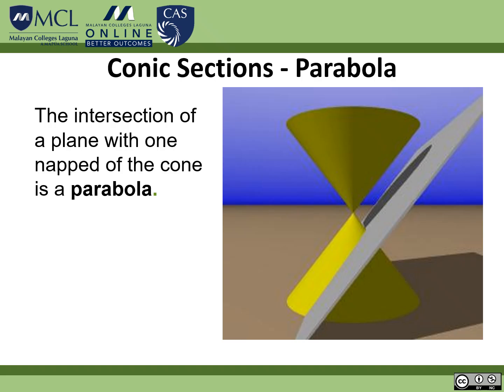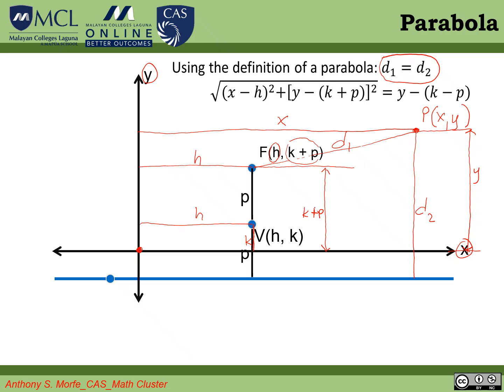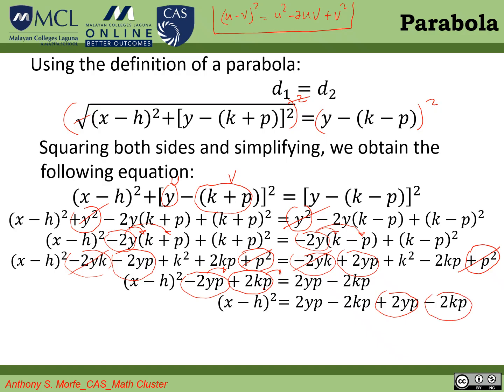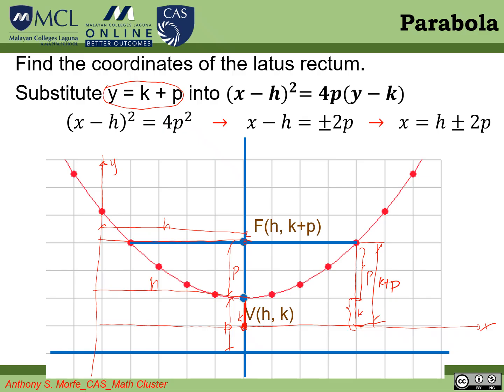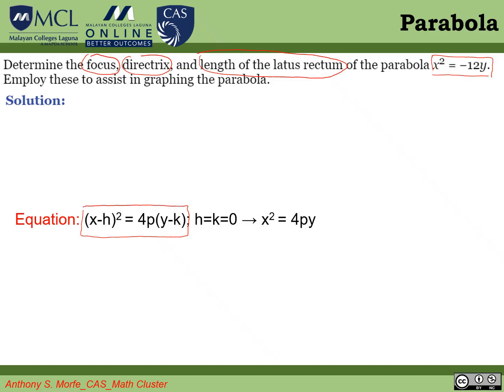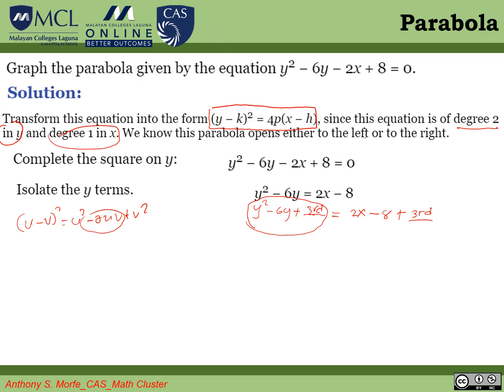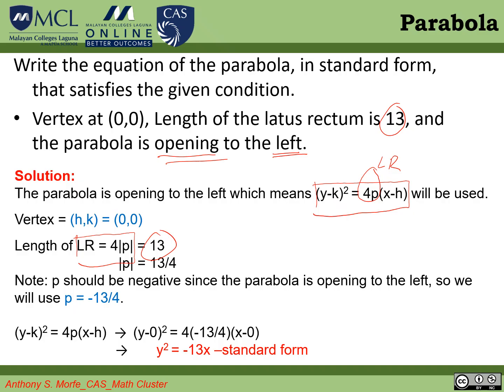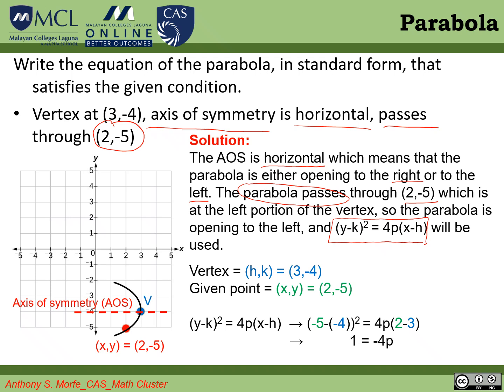PARABOLA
Standard form and General form of the Equations of a parabola